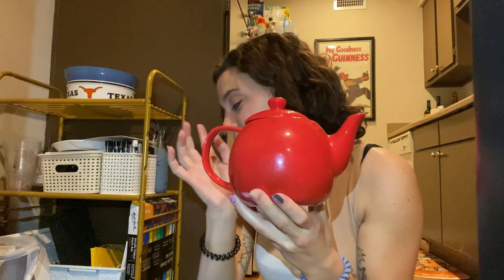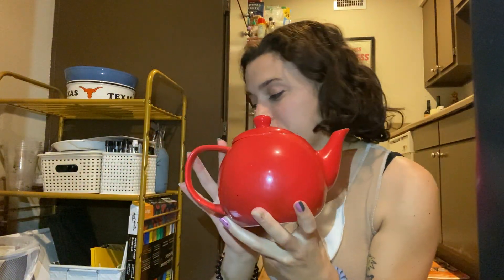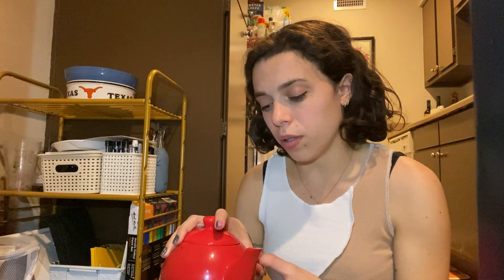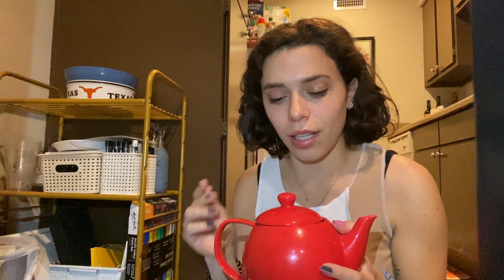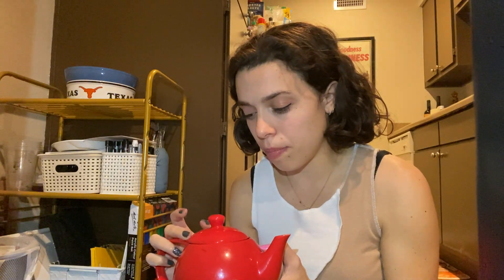Sweese 221.104 Teapot, Porcelain Tea Pot with Stainless Steel Infuser, Blooming & Loose Leaf Teapot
Sweese 221.104 Teapot, Porcelain Tea Pot with Stainless Steel Infuser, Blooming & Loose Leaf Teapot - 27 ounce, Red